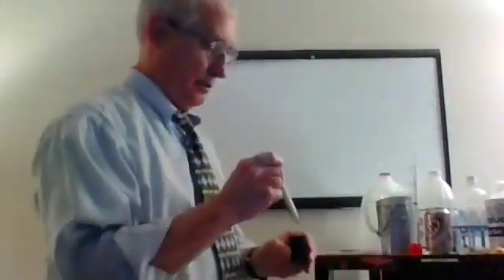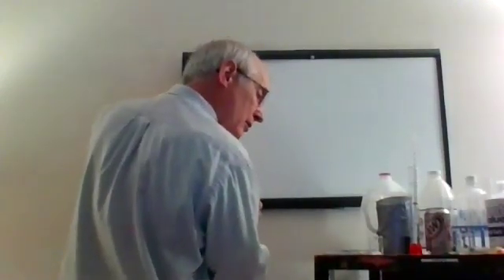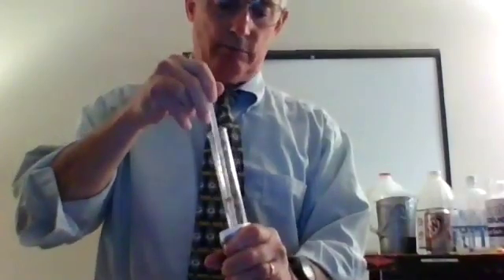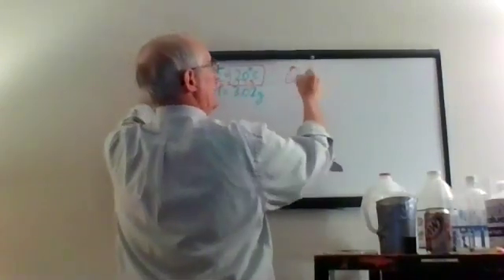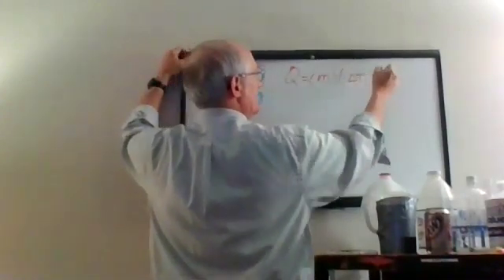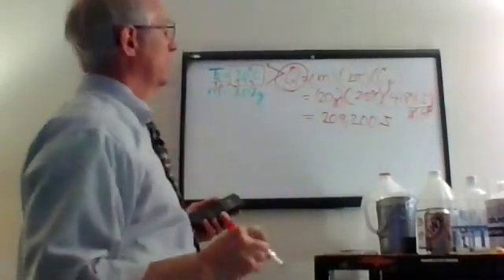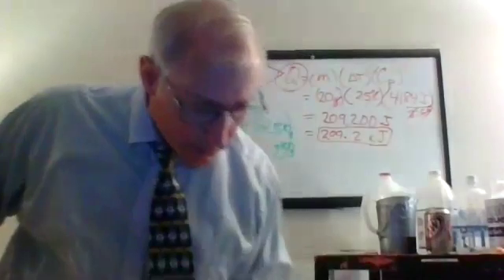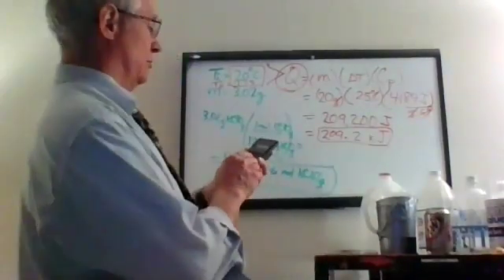Chem Henry + Lab for Thurs Apr 09